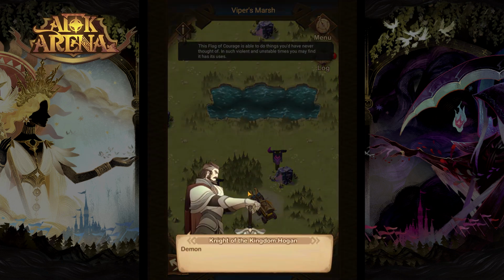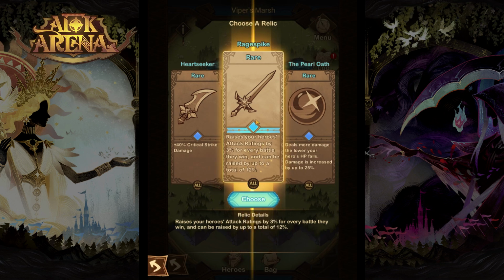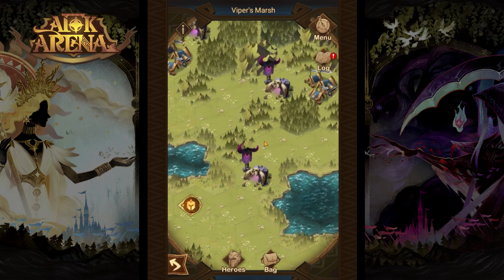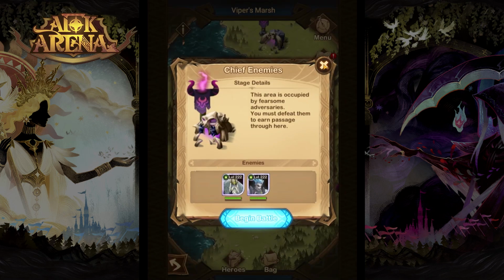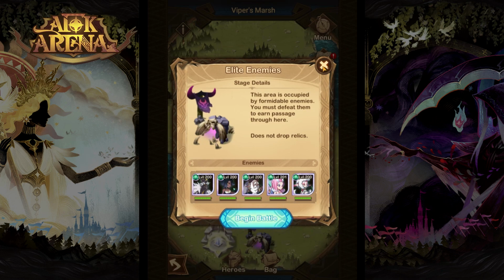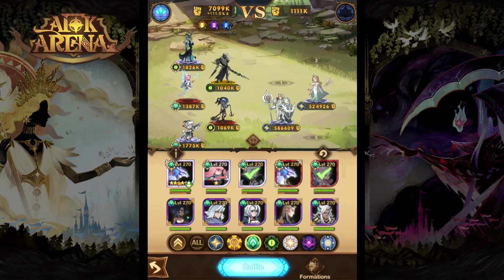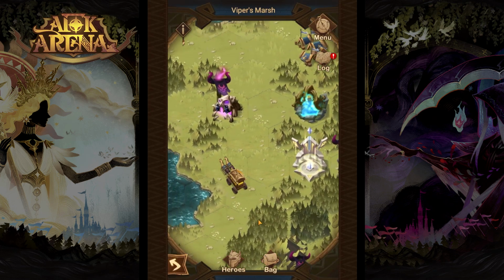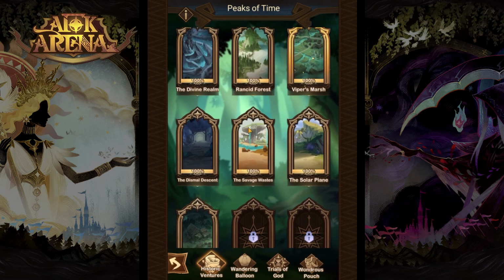Peaks of Time Walkthrough: Viper‘s Marsh | AFK Arena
As the ninth Peaks of Time Adventure, Viper's Marsh requires you to beat multiple powerful chief enemies! Learn how to defeat the chief enemies with relics and factional advantages in this video to claim Dura's Blade!